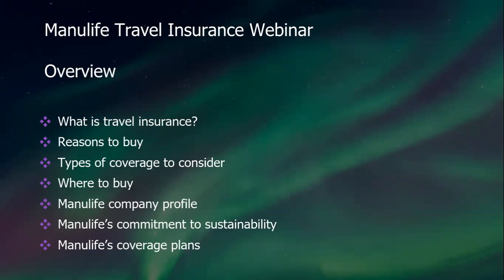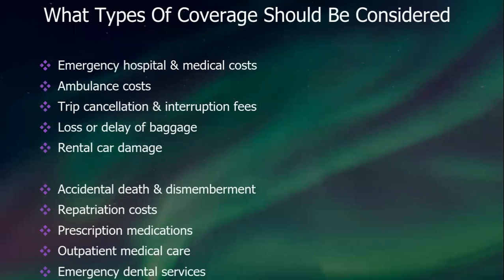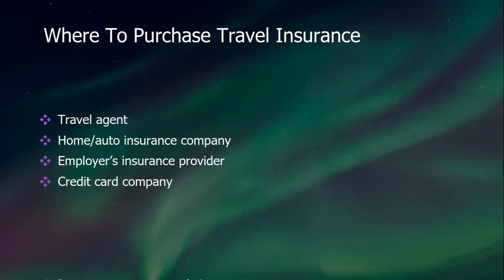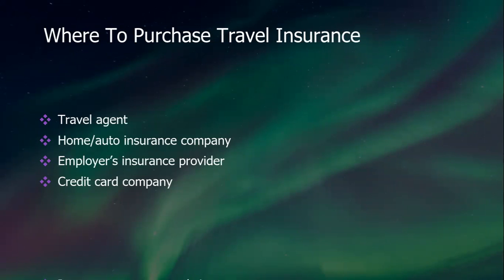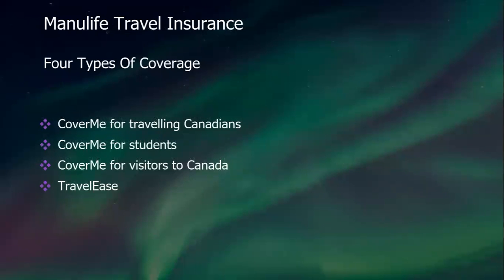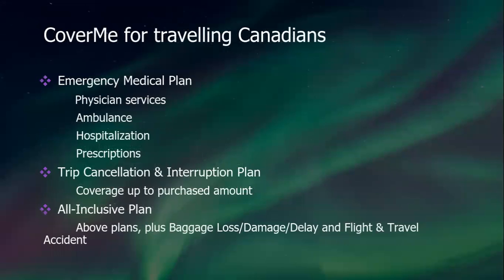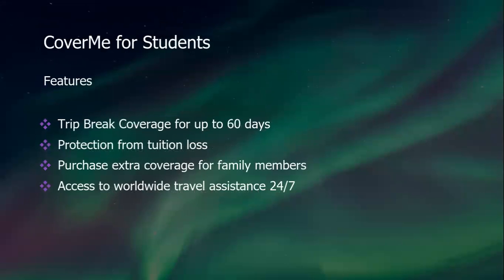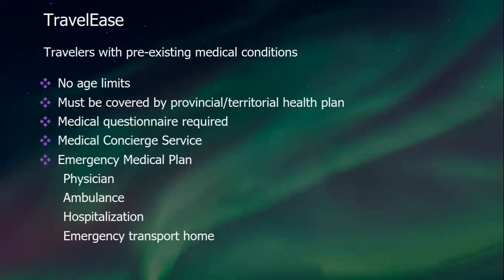BSAP Fleming College Webinar 2 - Vanessa Brownson